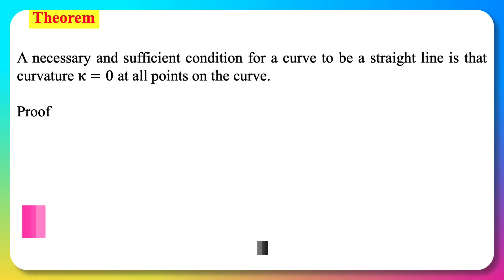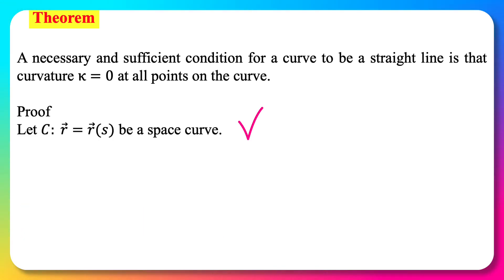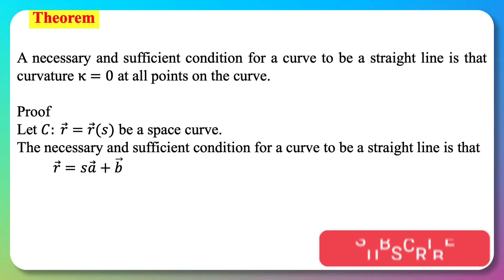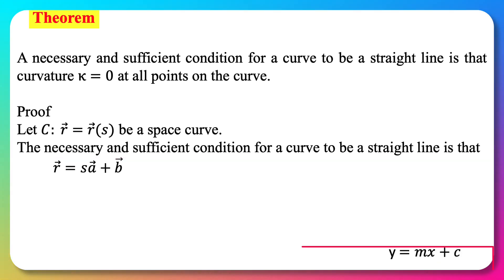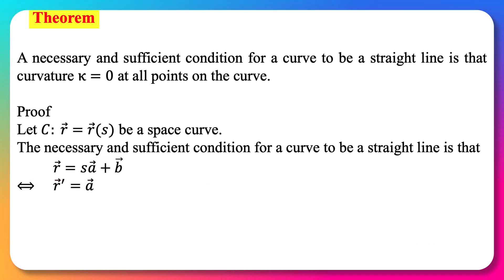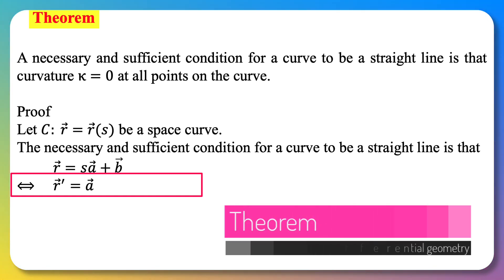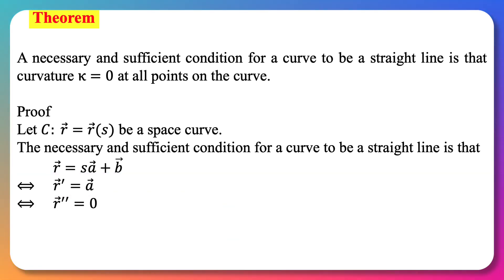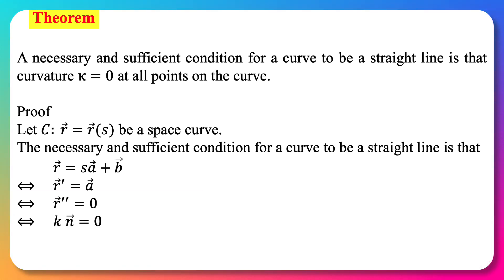theoremcurvature curvature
theoremcurvature